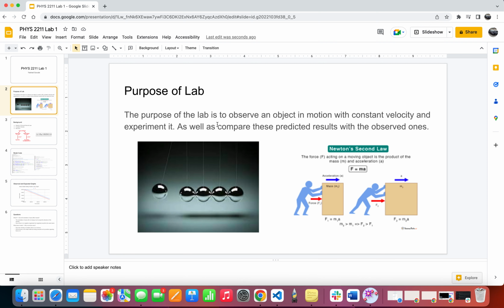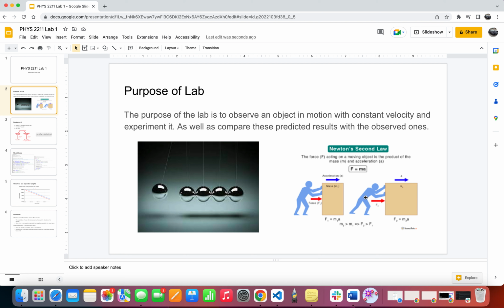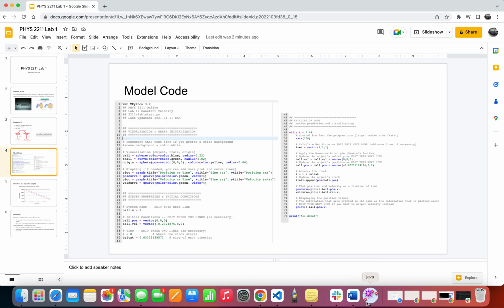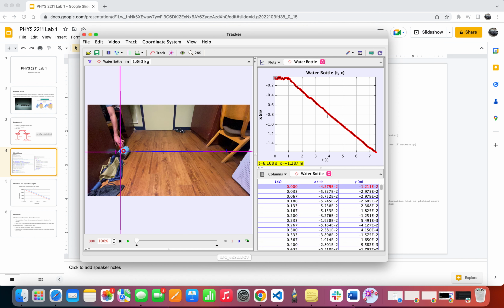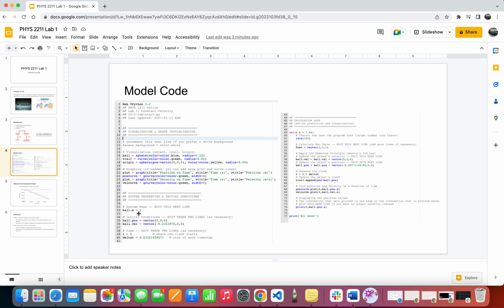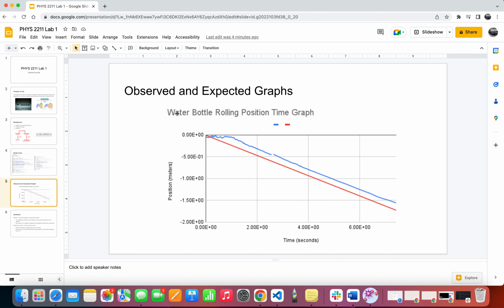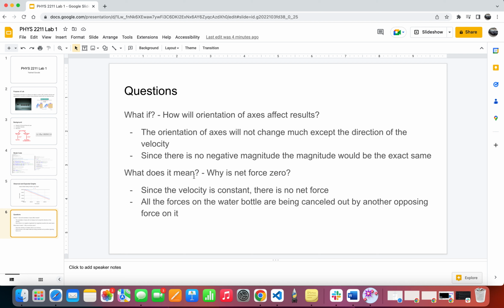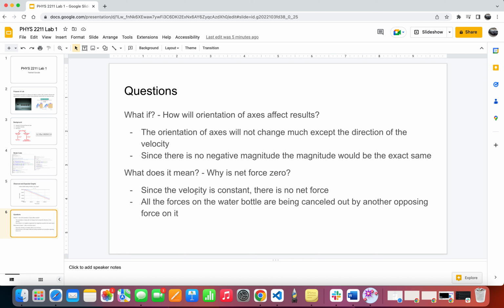PHYS 2211 Lab 1 - Yashad Gurude